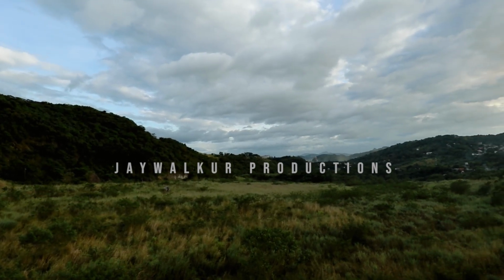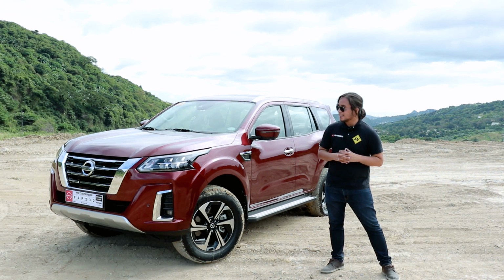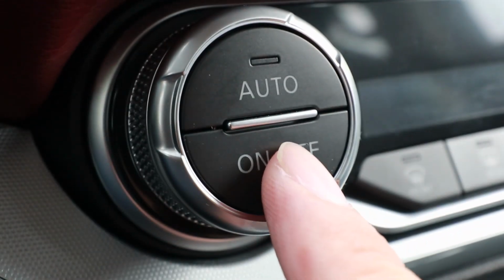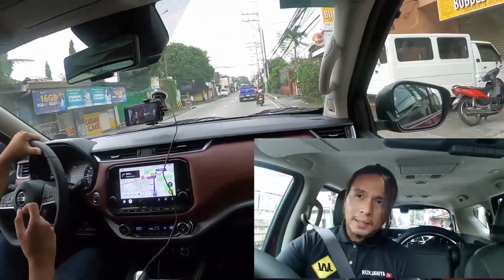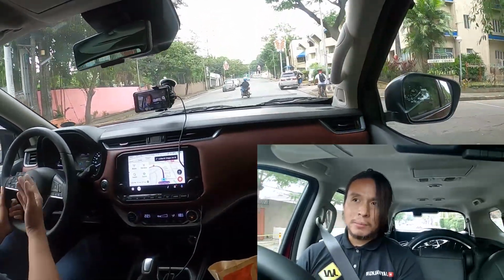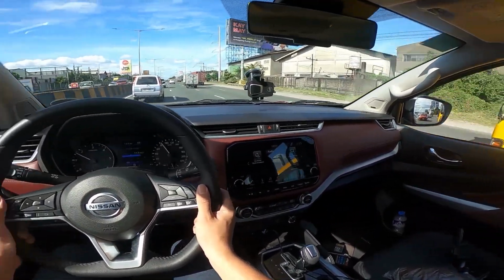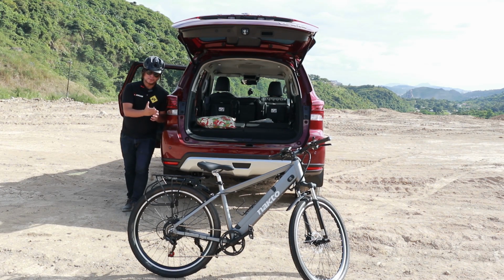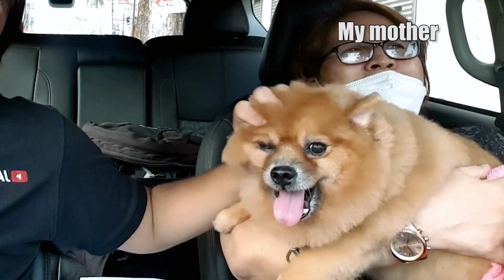2022 Nissan terra VL 4x4 Review / Vlog -Better than the Fortuner LTD and the Isuzu MU-X LSE?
I got to spend a week with the Nissan Terra. I took it off road, I took it on a road trip, I took it to the highway. I did a 0-100 time, tested its fuel consumption. We'll also do a mini Terra vs Fortuner vs Mux comparo. In this video, we'll try to simulate the ownership experience as much as possible. If you want a more detailed walk around of the exterior and interior and features, you can check my previous videos

0:00 intro
5:07 interior
7:41 Driving impressions (City)
10:52 0-100kph and Highway driving
13:31 Off roading
16:30 Wholesome moment

The bike that I featured in the video was a Nakto Ranger All-Terrain bike.